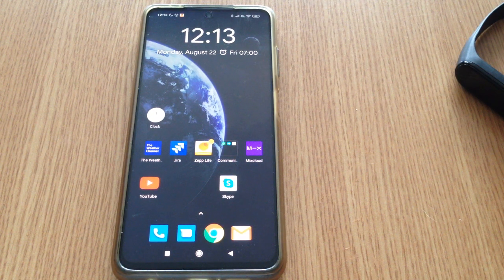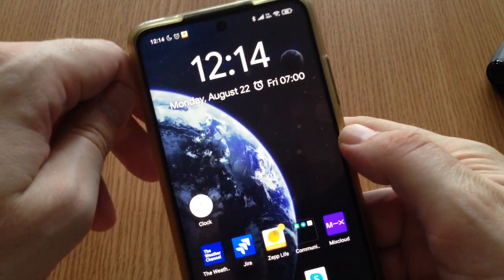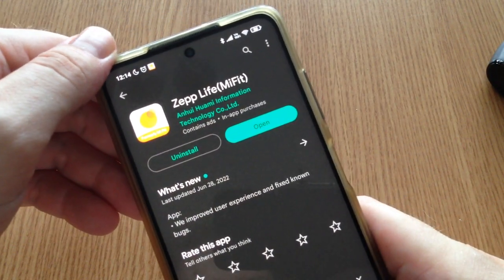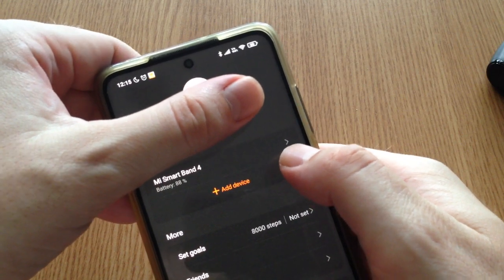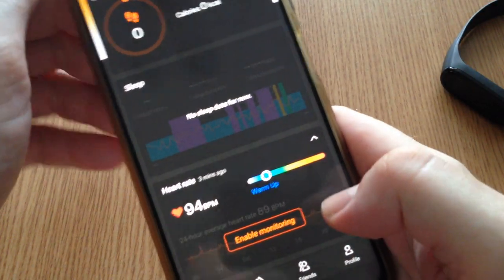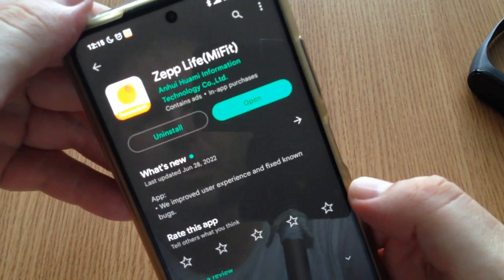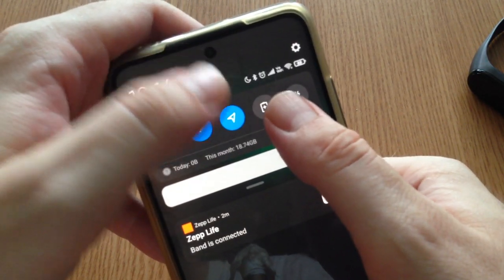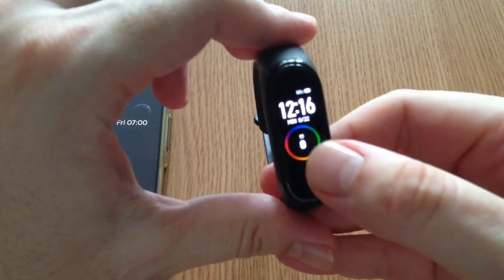Pair first Xiaomi MI Band 4 connect to MI Fit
The message "Pair first" appears on the MI Band 4 after a factory reset.

What you need to do is to pair / connect the smart band to your phone.

To pair the smart band, install on your phone the application named "Zepp life".

This is the new MI Fit app from Xiaomi.

Pair the decice, and it should work fine after.